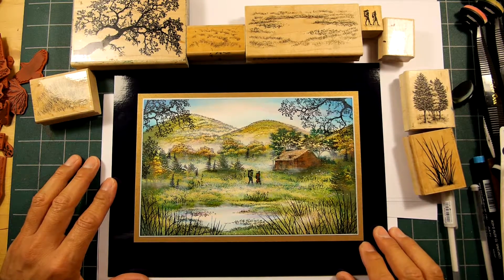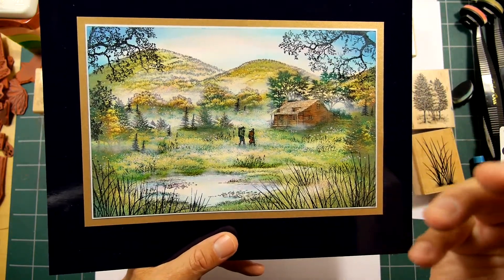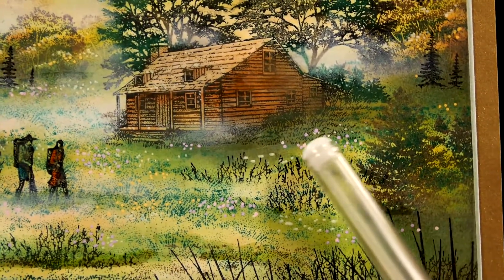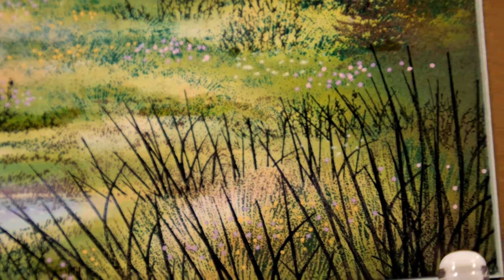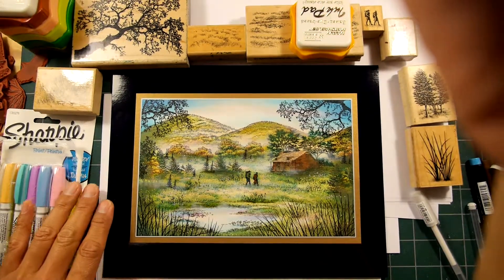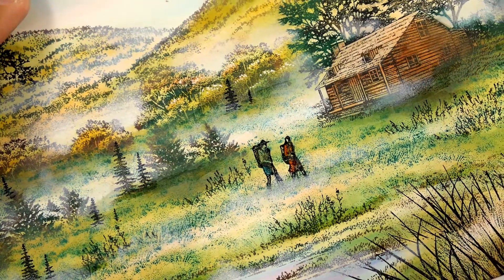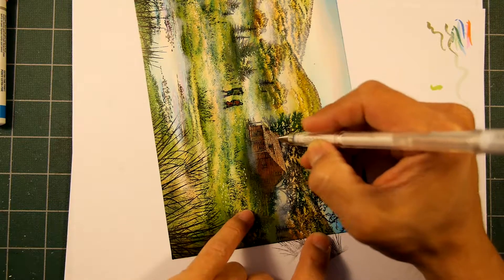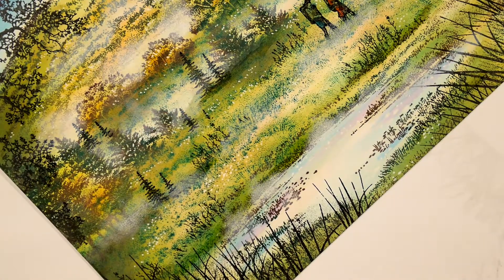Stampscapes 101: Video 120. Paint and gel pen applications. (From Scrap and Stamp Arts magazine)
This was a scene done for Scrap and Stamp Arts magazine issue August/September 2015 pages 14-17.

I created and shot photos of this scene for a step-by-step printed tutorial for the publication so I didn't shoot a video of the process but I wanted to catch a portion of the process in video form for both the magazine and to showcase some gel pen effects on just how much those types of pens can add to a scene.  To see a compositional model for this scene, see video 194

Original: Dye based and pigment ink on glossy cardstock.  Gel pens --mostly Uniball Signo pens.  Sharpie paint pens.

Stamps used: Oak Branch 203G, Soft Hill 278F, Maple Pair 239D, Cabin 140E, Tree Cluster sm 266D, Tree Duo 085A,  Sedge Filler 251C, Bush Lg 192B, Hikers m/f 161A, Pond 279F, Tall Grass 253D, and Reeds Lg 068D.